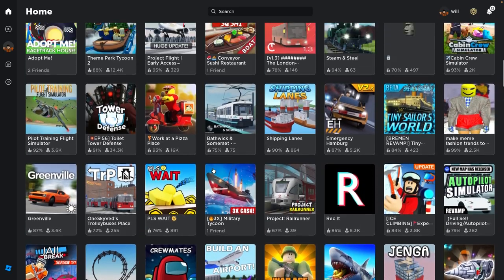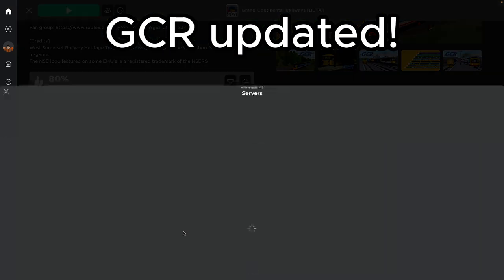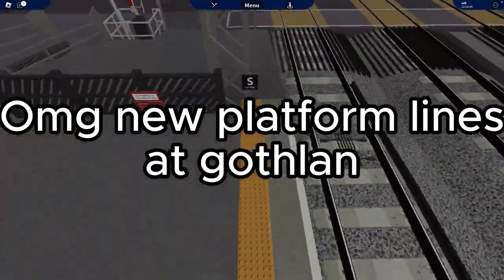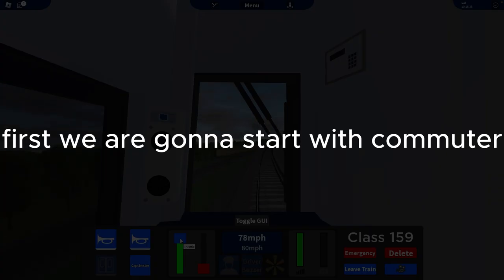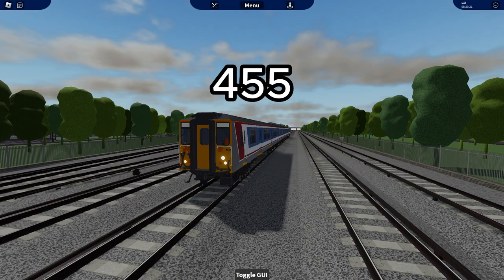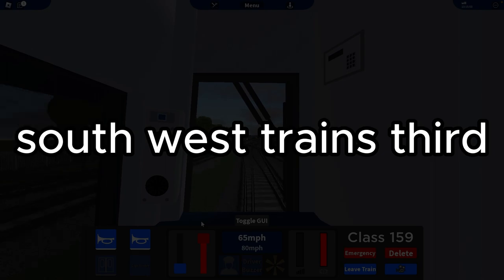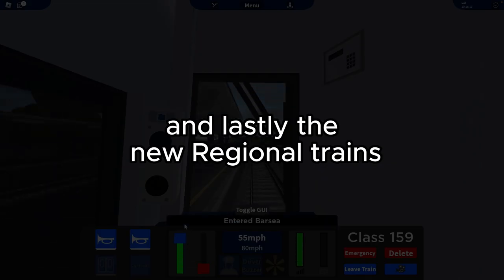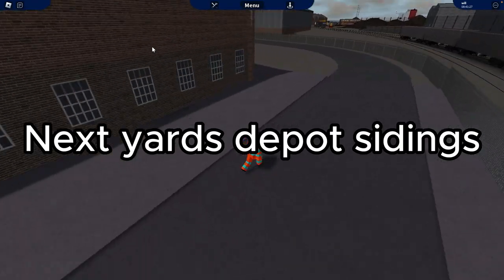Grand Continental Railway V1.2.7 update!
Welcome to will loves trains on this yt channel we deliver quality content on Roblox trains games

GCR is a railway game based in the UK which allows players to freely drive a variety of different trains and locomotives. With loads of various vehicles related to the railway in some way, whether its trains or even buses, with a free roam system allowing them to create their own routes, services and scenarios, every player has their own railway story.